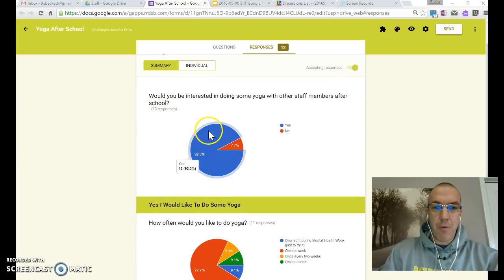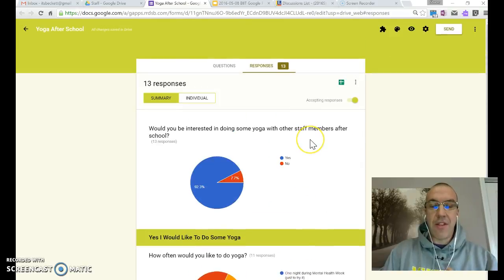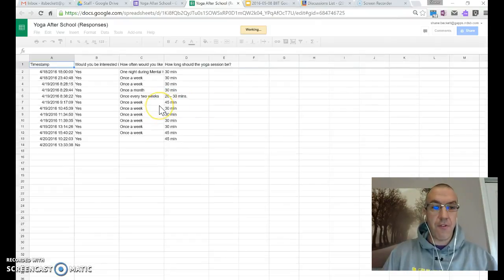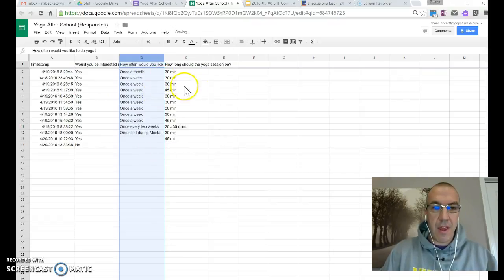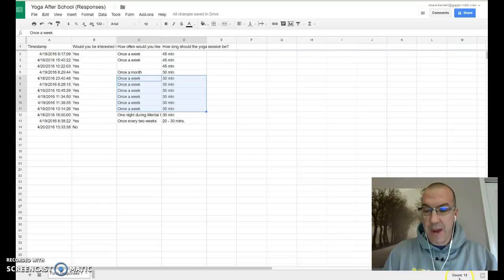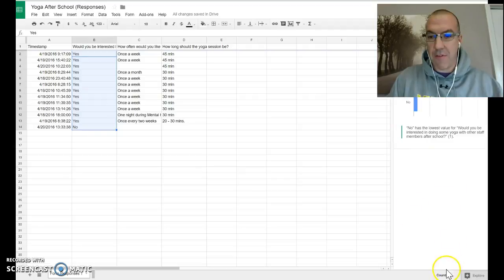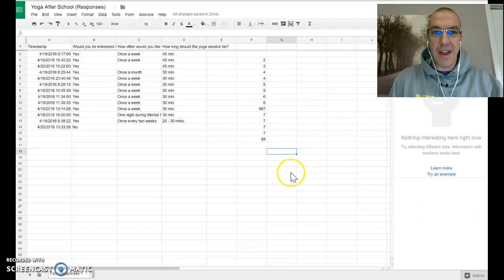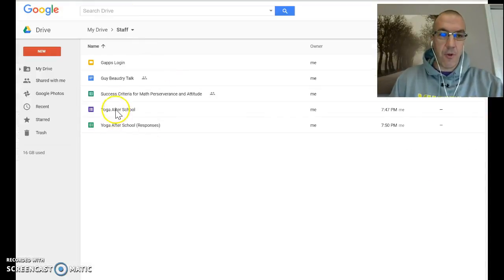2016-05-08 BIIT Google Forms Part 2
This video outlines how to use the data you collect from your Google Form. Part 1 of this video is also available on this channel.